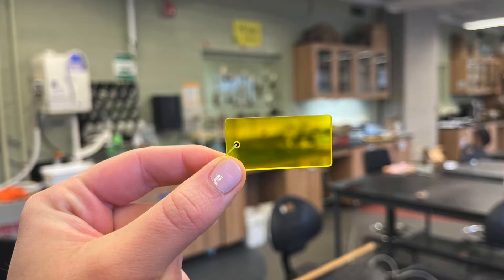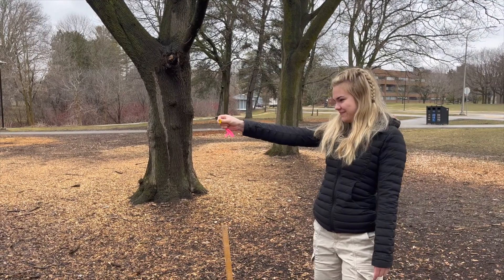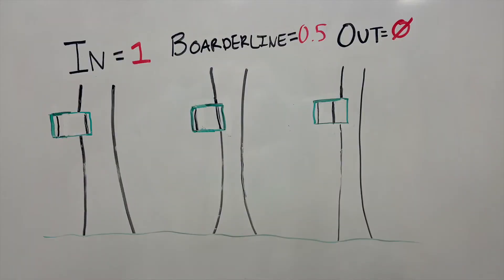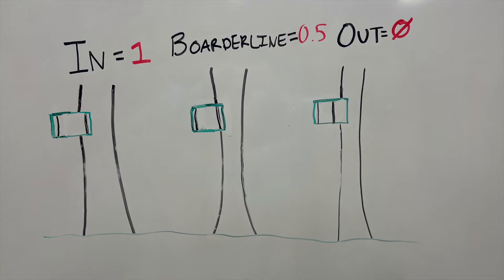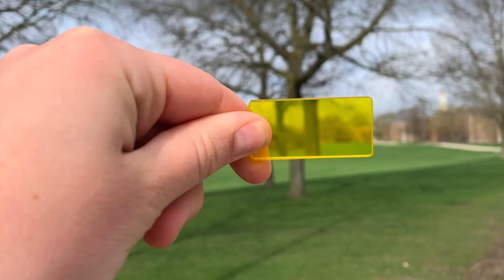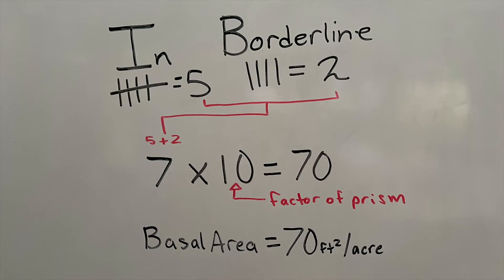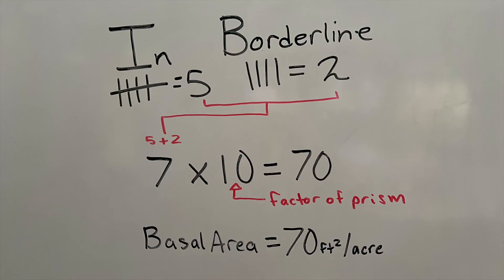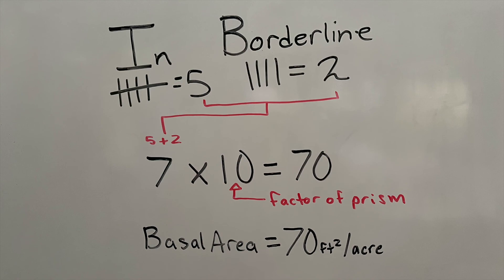How to Use a Forestry Prism